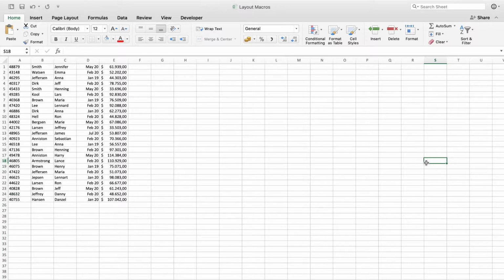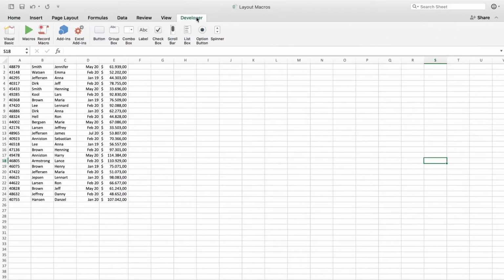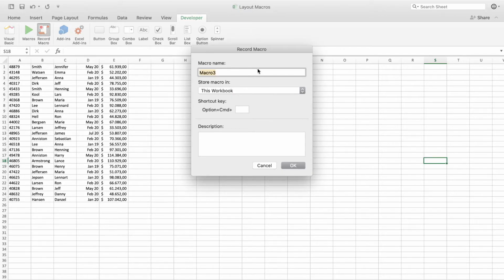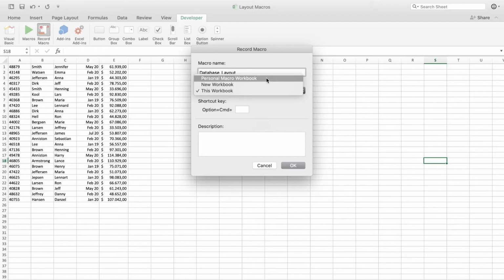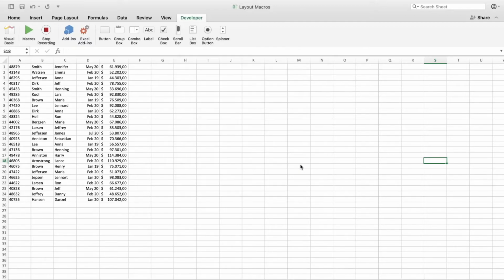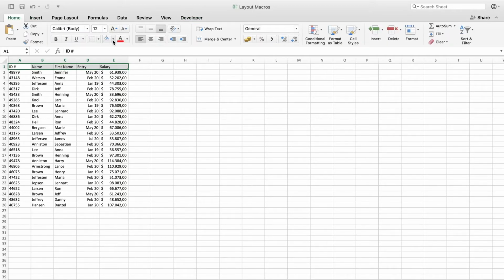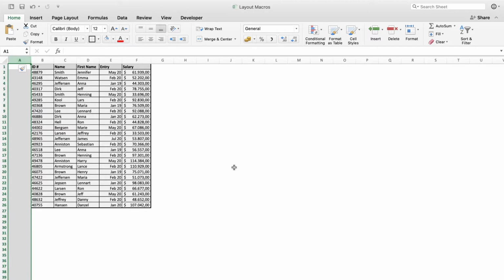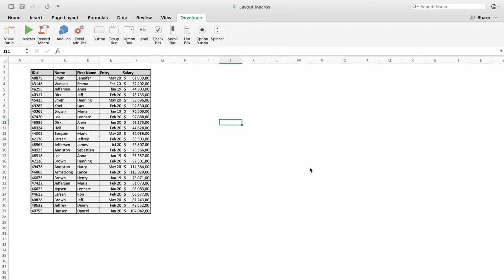Starting with Macros in Excel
Today I am going to show you a very easy excel-macro to automate a process. In this case we are adding a simple layout to a small database. In order to do that, we are using the "record macro" function.